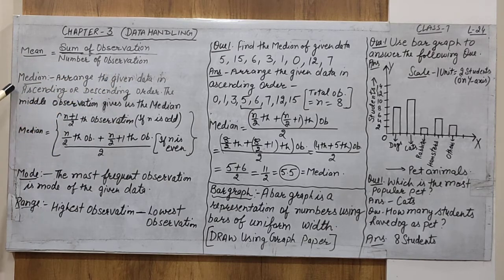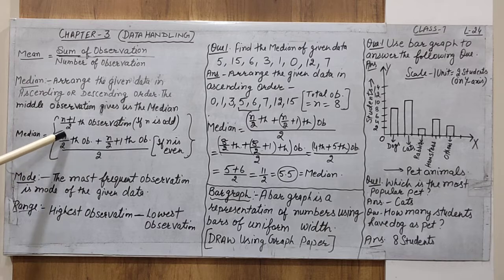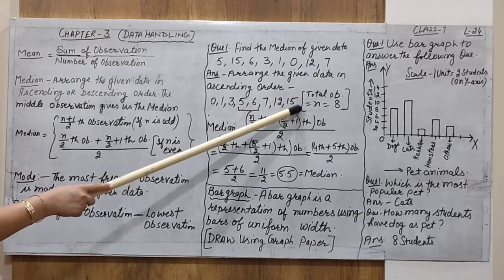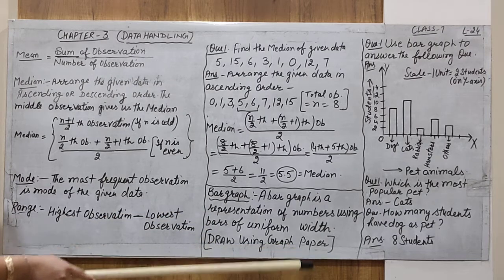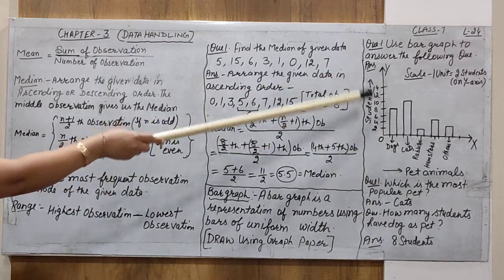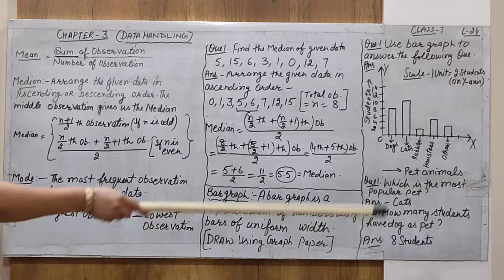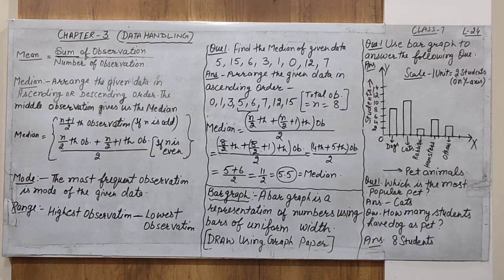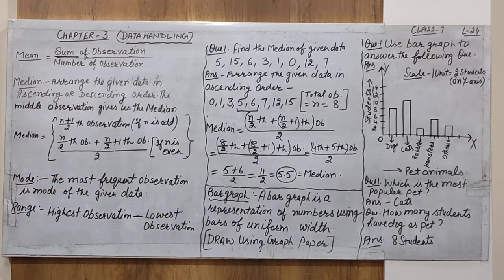7 th class maths lect.24